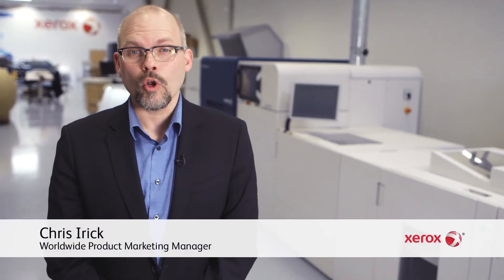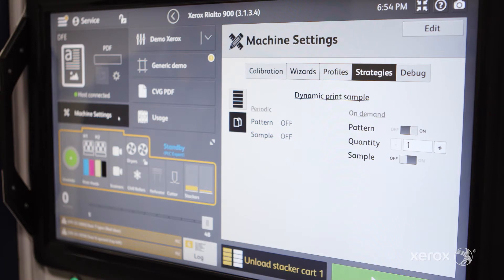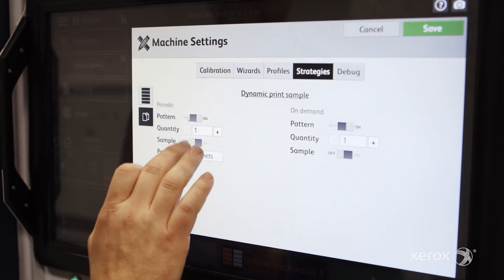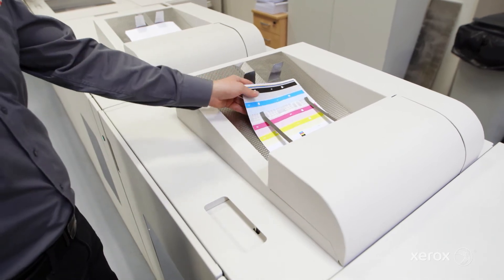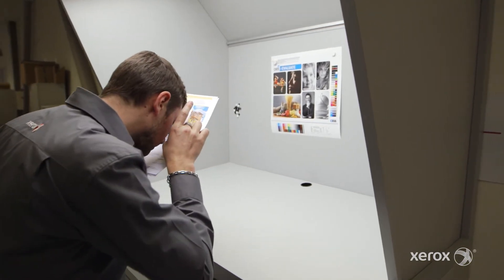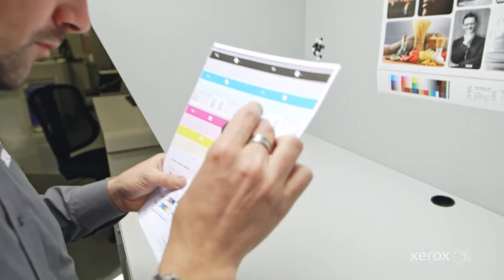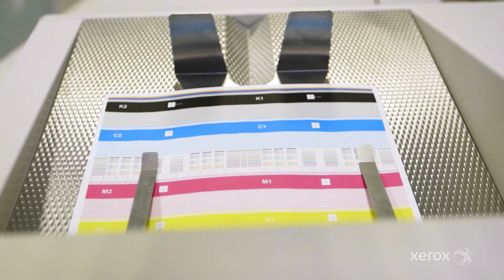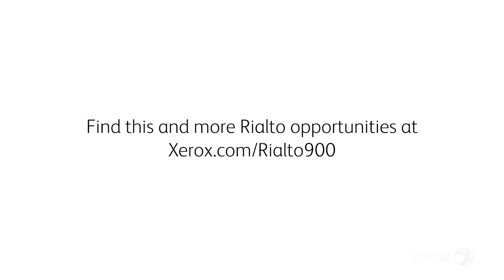Just a Minute with the Xerox Rialto 900 ­ Dynamic Print Sampling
Learn more about how to easily monitor, validate and maintain outstanding image quality on the Xerox Rialto 900 Inkjet Press with dynamic print sampling - in just a minute.